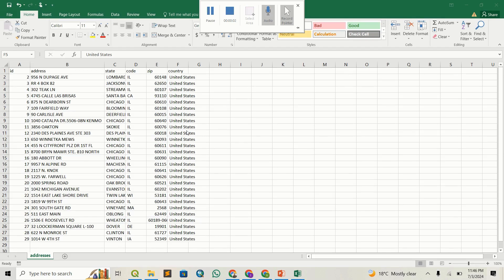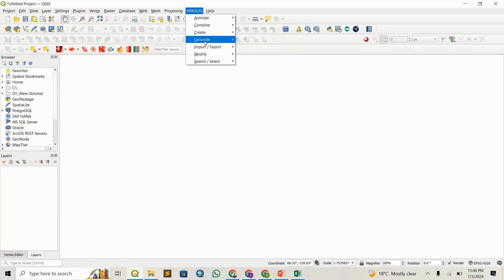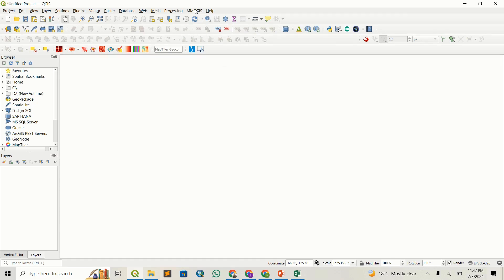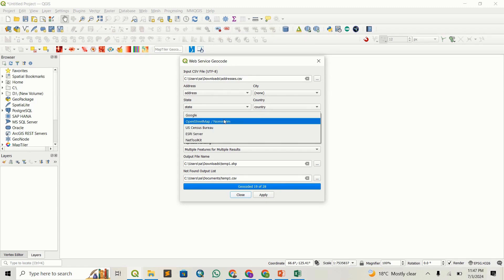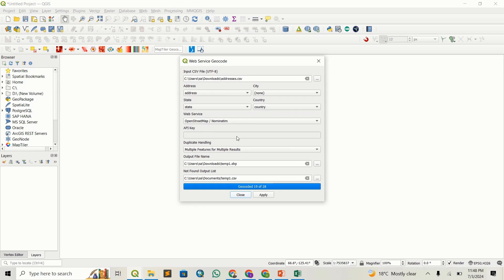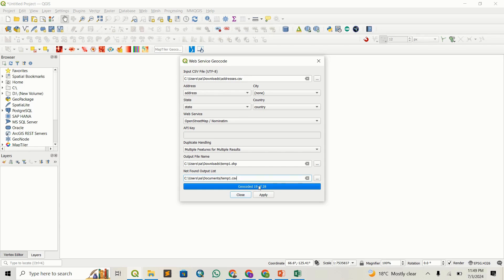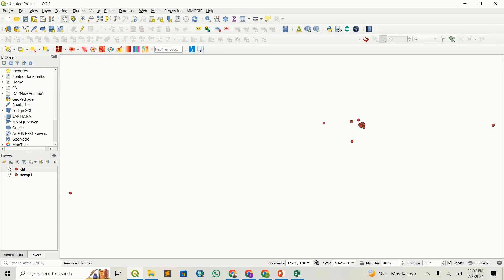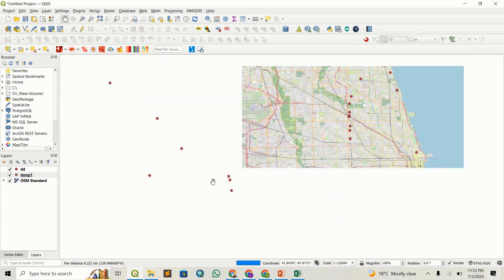Geocode address in QGIS using OSM Nominatim || MMQGIS Plugin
In this video we will go through a csv file with address. The csv is structure with columns of state, zip code, state that are necessary to help in geocoding. Ensuring we have structured our CSV in this manner will allow the geocoder to find the latitude and longitudes associated with the address.